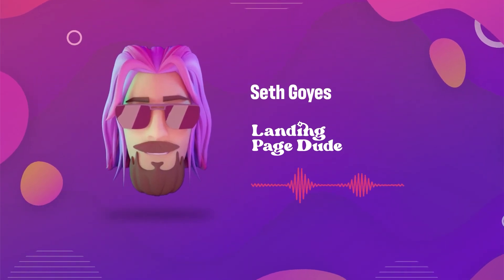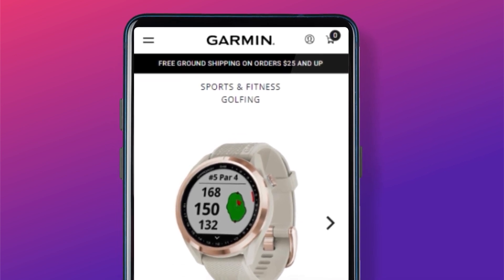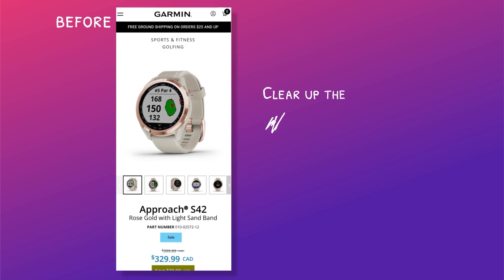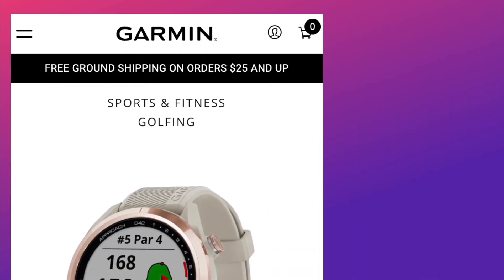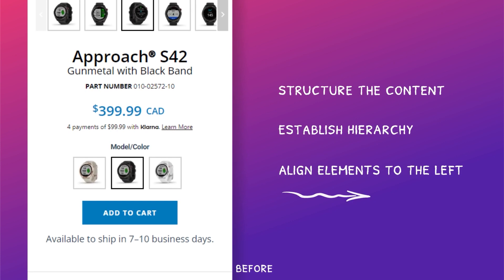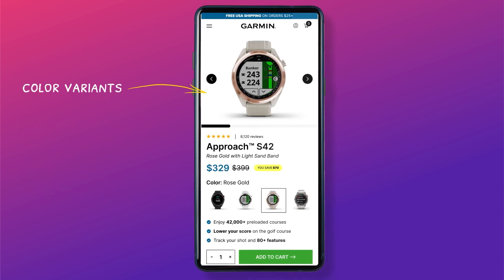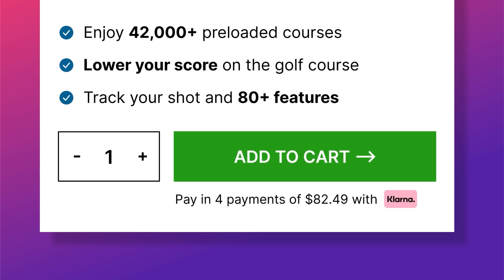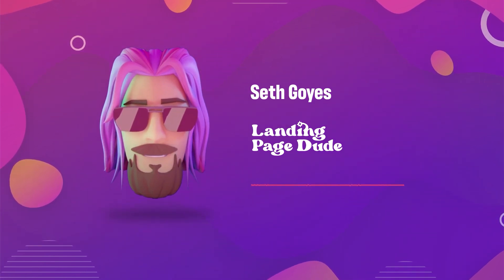Before & After: Garmin® Product Page in Figma + Shopify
Our deepest appreciation extends to each and every one of our supporters - your encouragement means the world to us. We've gained over 100 subscribers to our channel just this past week!

Hey there, it's Seth! I spent a lazy Sunday afternoon messing around, and thought you might enjoy this little video. If this is your cup of tea, let me know. And if there's a website you want us to take apart and spruce up (before and after), just drop it in the comments.